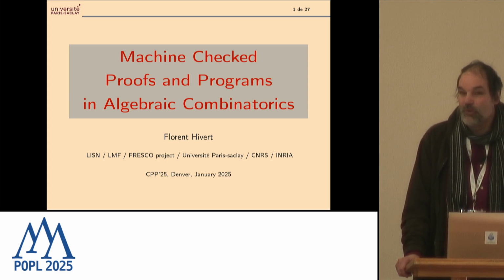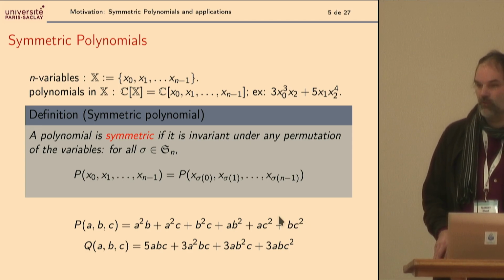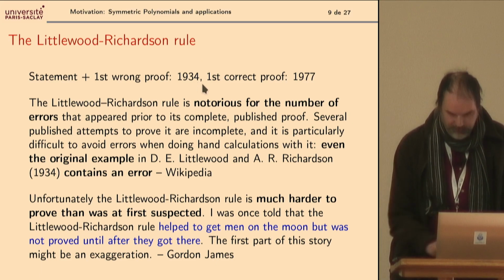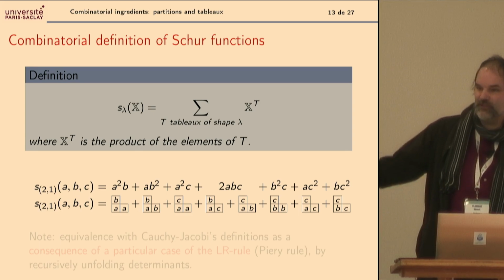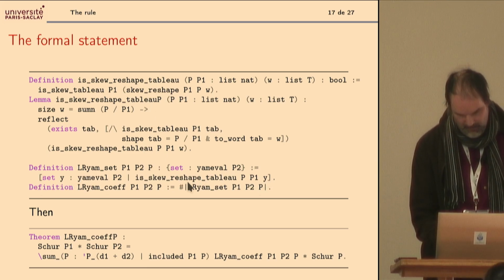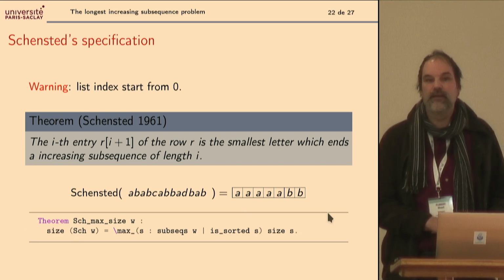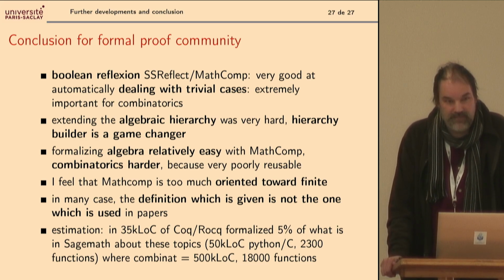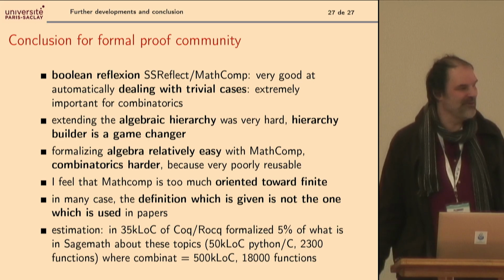[CPP'25] Machine Checked Proofs and Programs in Algebraic Combinatorics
Machine Checked Proofs and Programs in Algebraic Combinatorics (Video, CPP 2025)
Florent Hivert
(University Paris-Saclay - LISN - LMF - CNRS - Inria, France)

Abstract: We present a library of formalized results around symmetric functions and
 the character theory of symmetric groups. Written in Coq/Rocq and based on
 the Mathematical Components library, it covers a large part of the contents
 of a graduate level textbook in the field. The flagship result is a proof of
 the Littlewood-Richardson rule, which computes the structure constants of
 the algebra of symmetric function in the schur basis which are integer
 numbers appearing in various fields of mathematics, and which has a long
 history of wrong proofs. A specific feature of algebraic combinatorics is the
 constant interplay between algorithms and algebraic constructions:
 algorithms are not only in computations, but also are key ingredients in
 definitions and proofs. As such, the proof of the Littlewood-Richardson rule
 deeply relies on the understanding of the execution of the Robinson-Schensted
 algorithm. Many results in this library are effective and actually used in
 computer algebra systems, and we discuss their certified implementation.